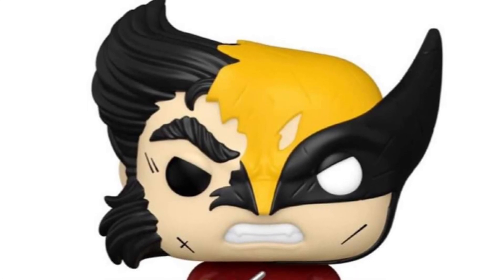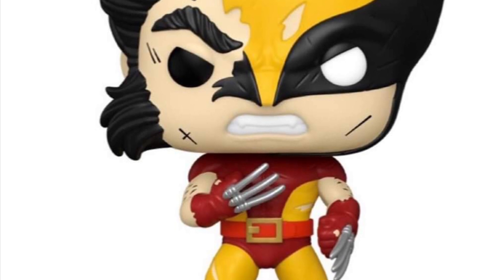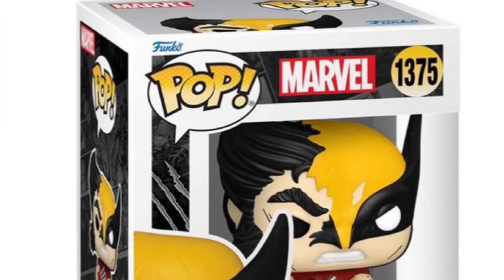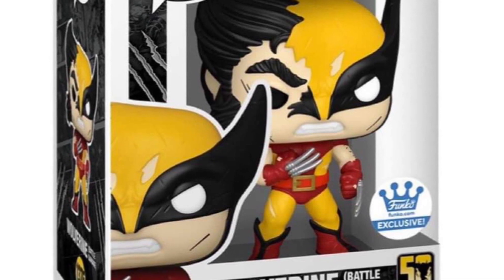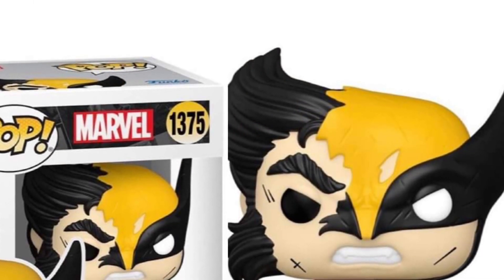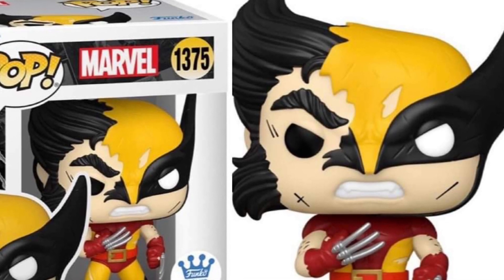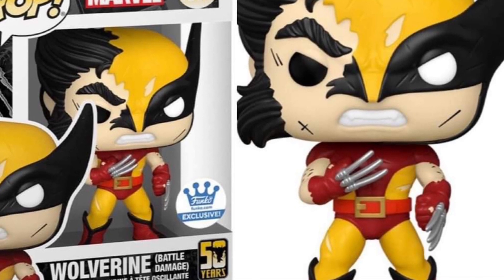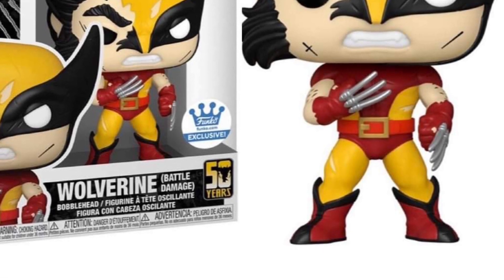New marvel xmen Wolverine battle damaged figure revealed Funko